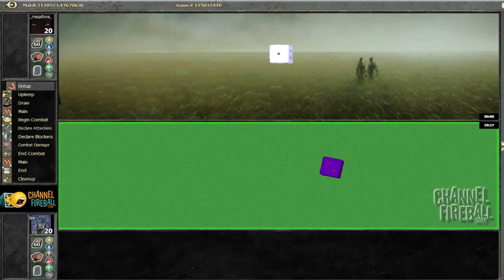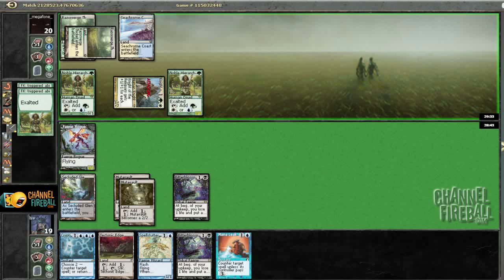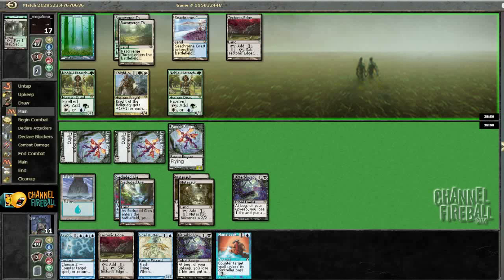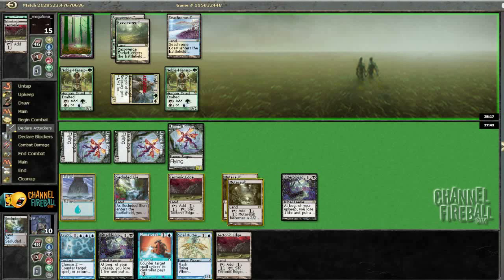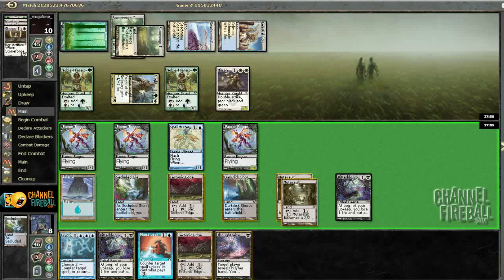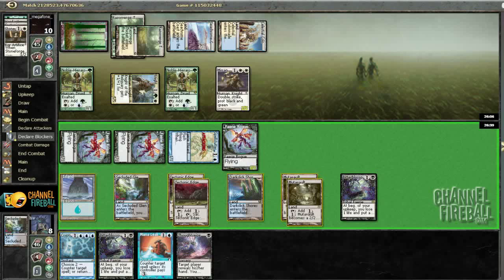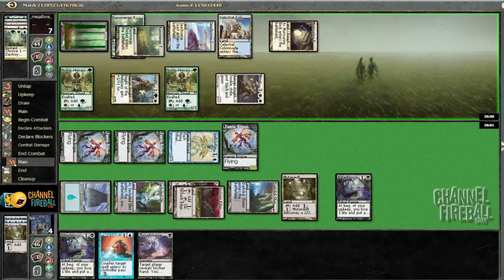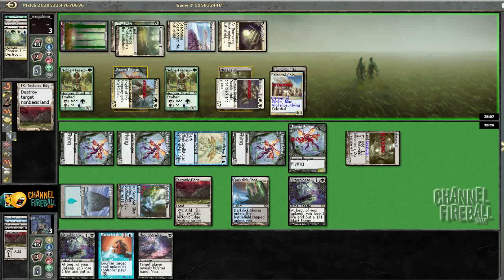Channel LSV Extended Daily #2 Match 1, Game 1